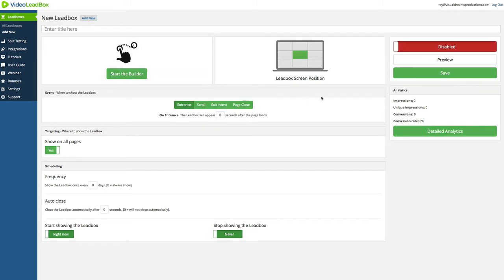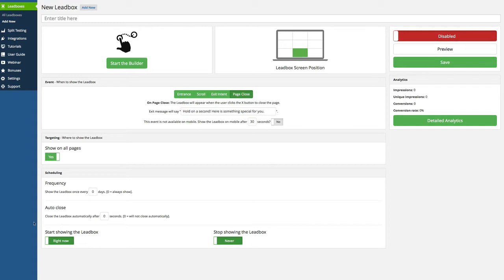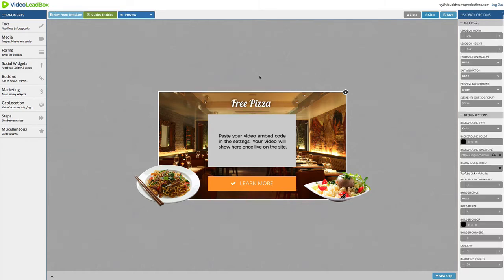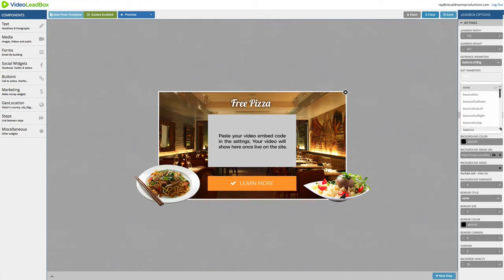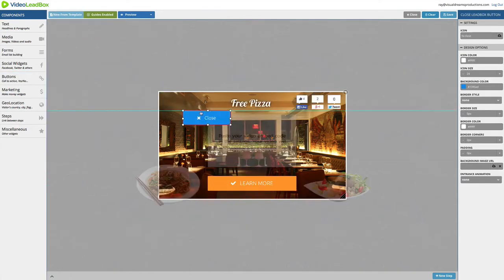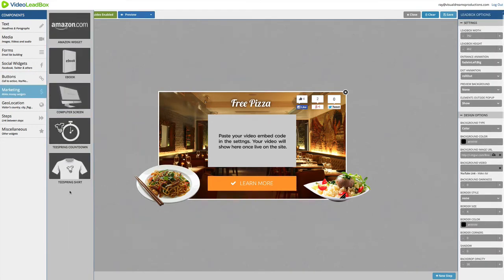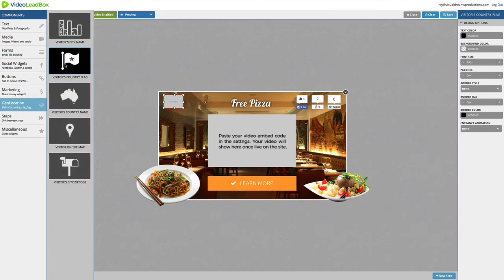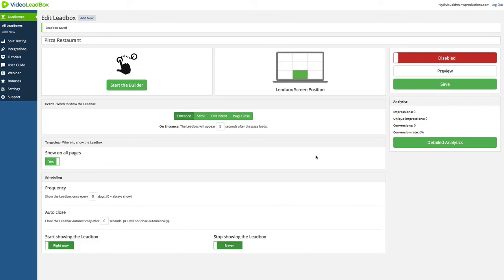VideoLeadBox Bonus & Review - A Review & Bonus for VideoLeadBox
VideoLeadBox Bonus & Review - See my full review and bonuses for VideoLeadBox
I absolutely LOVE when I see a new piece of tech, and instantly know that I or ANYONE could take it, run it and get results with their video marketing.

Most video marketers I know buy products like Explaindio, Video Maker FX, Easy Sketch Pro and Video Motion Pro but still struggle to monetize them...

And I know why that is...

They are not maximizing the profit potential of driving traffic to their videos

You can maximize both free and paid traffic by using this software with video: [AFF LINK]

Video Lead Box - an invention by Neil Napier and his team - absolutely increases conversions on your site with intelligent lead capture and sales forms...

I am ABSOLUTELY blown away with what this software can do.

It combines the power of video + lead gen + sales with multi-step optins:

- Build drag and drop templates
- Grab leads based on exit intent, on scroll and other events
- Build 2-step optins
- Build custom funnels (NEW - Never seen before)
- Create Mobile ready popups
- 30 readymade templates
- and more...

The best part about this software is that you can set it up and any traffic that gets on your site is presented lead capture or sales form with pre-embedded videos!

So if you want to take your video marketing to the next level - SERIOUSLY consider this software.

We've never seen anything like this. This is like - "leadpages for smart lead capture".

Its cool and the editor is out of this world.

I'd recommend giving it a good look and also grabbing all the bonuses you see on that page.

VideoLeadBox Bonus &  Review